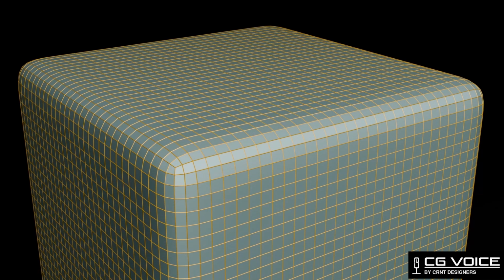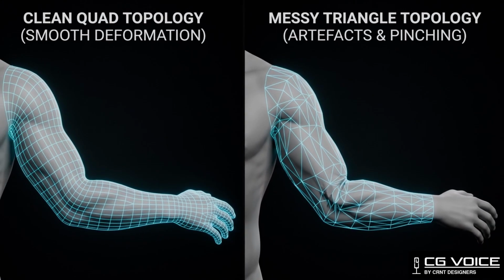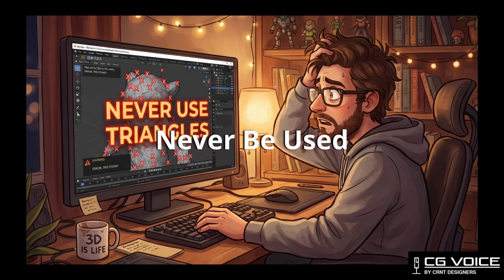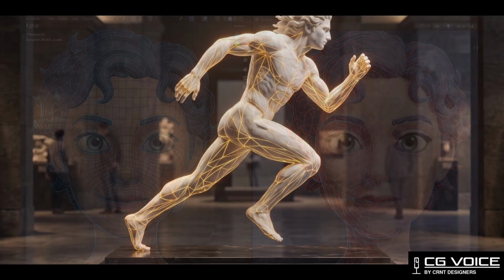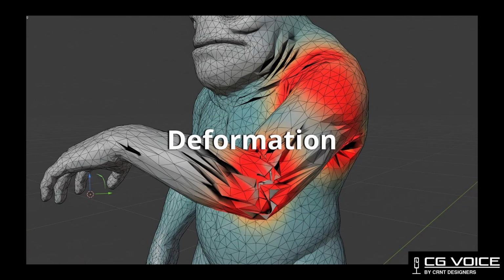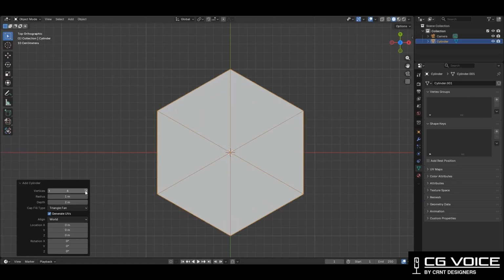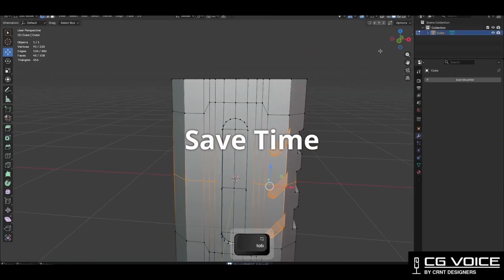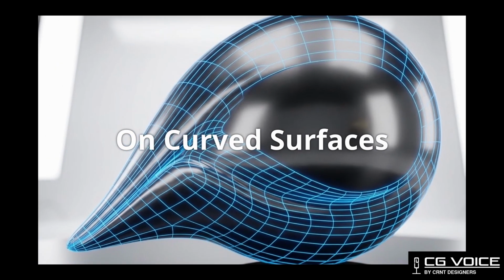How Professionals Use Quads, Tris, and Ngons for Any 3D Model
Confused about quads, triangles, and ngons in Blender? In this beginner-friendly tutorial, I'll explain the differences between these three polygon types, when to use each one, and how they affect topology, subdivision, shading, animation, and game-ready models. Whether you're learning Blender or improving your 3D modeling skills, understanding topology is essential for creating clean and efficient models.

quads, triangles, and ngons
blender modeling
blender shading artifacts
boolean modeling
blender modeling tips